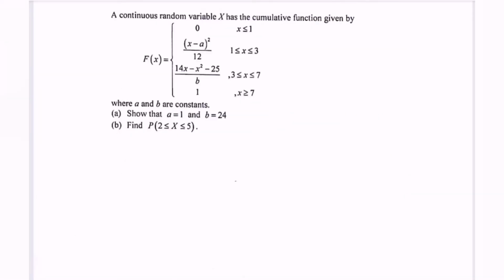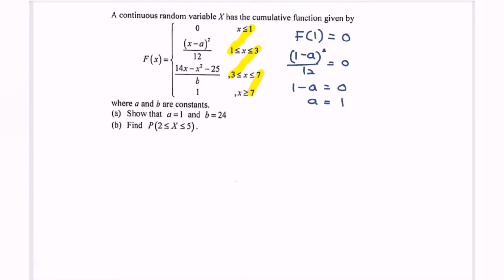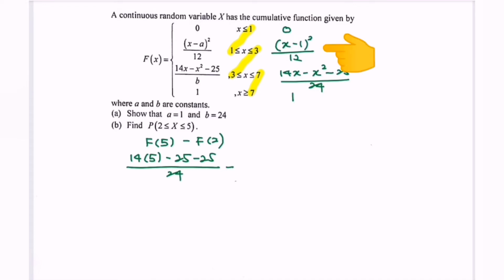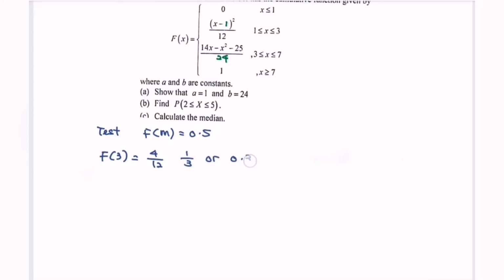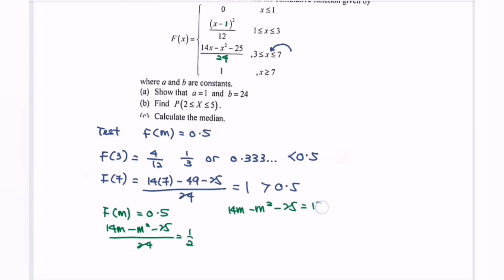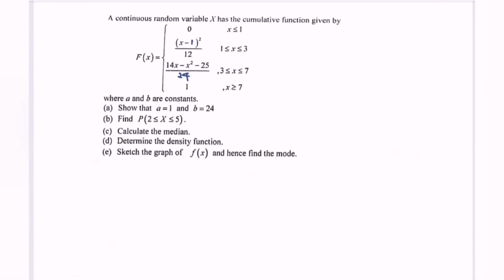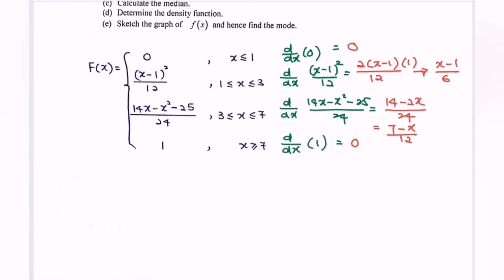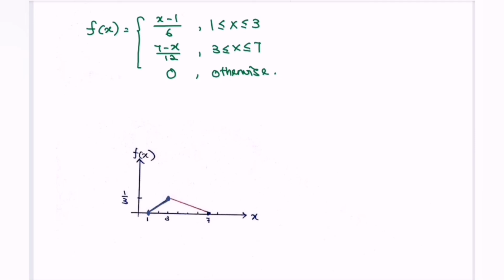Q2 08/09 PYT9 Continuous Random Variables